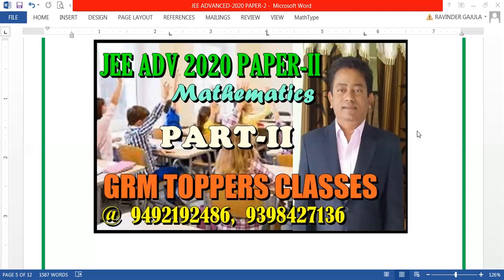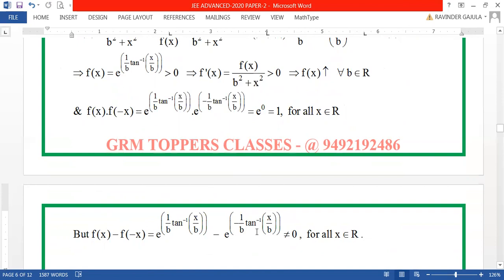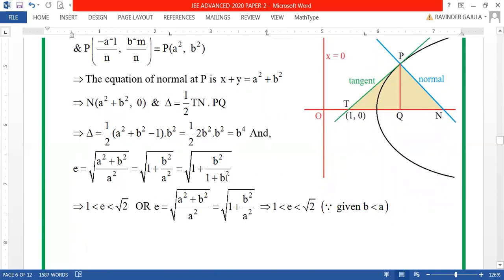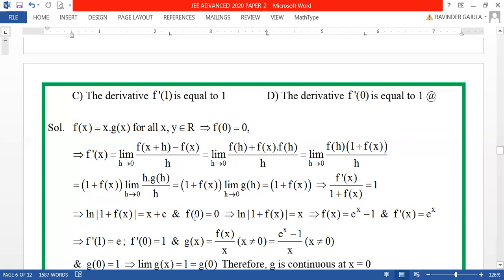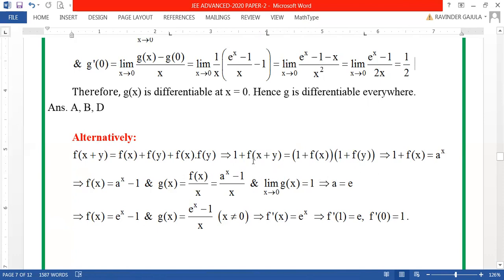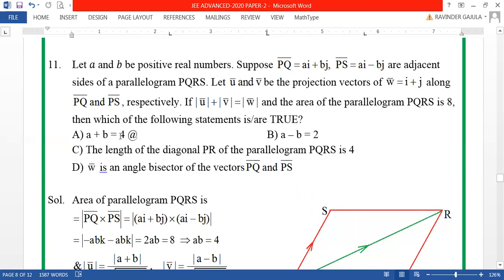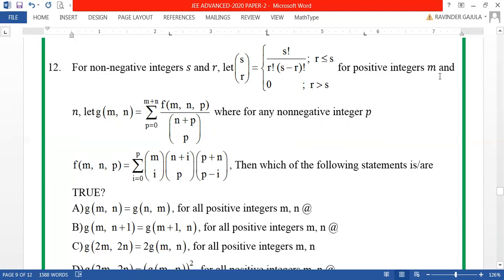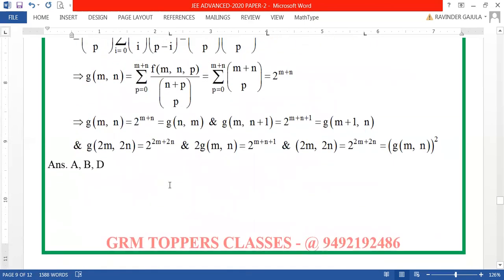JEE ADV 2020 PAPER II PART II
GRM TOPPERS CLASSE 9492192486